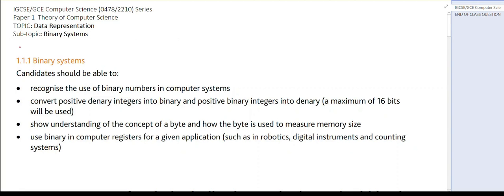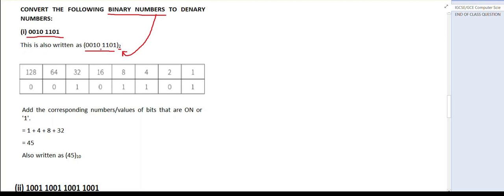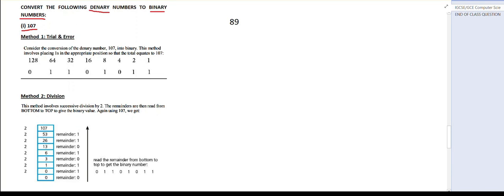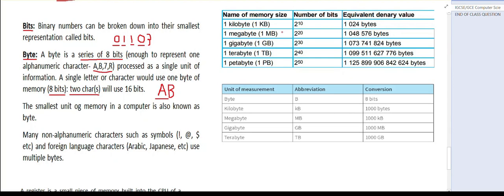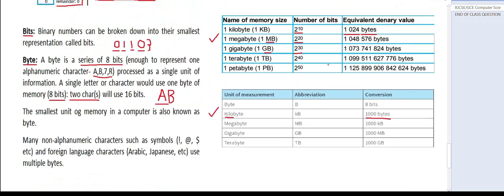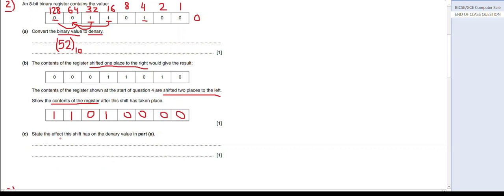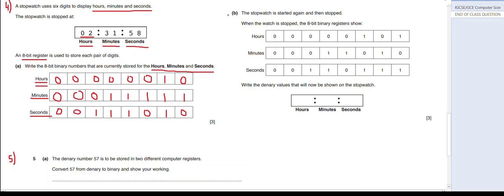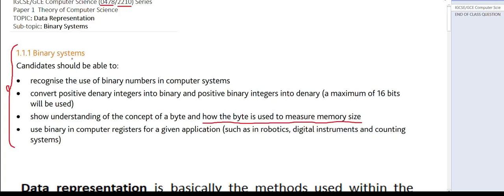Computer Science - Data Representation - Binary Systems - IGCSE 0478 & GCE 2210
Topic: Data Representation
Sub-topic: Binary Systems